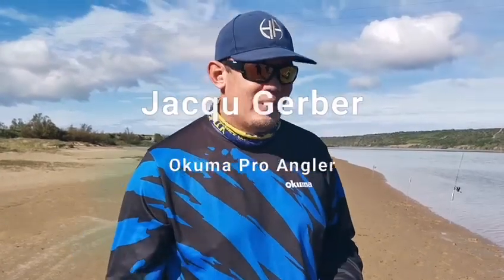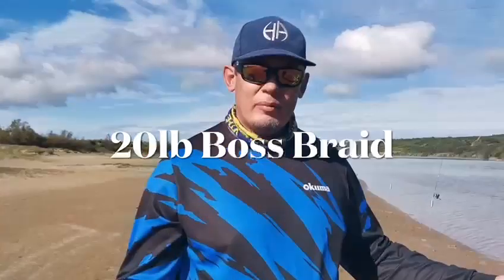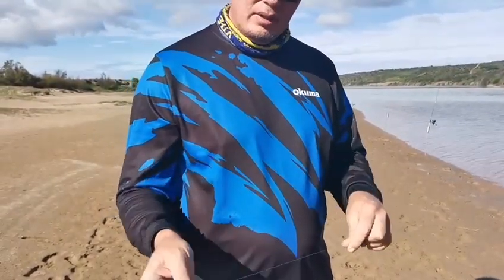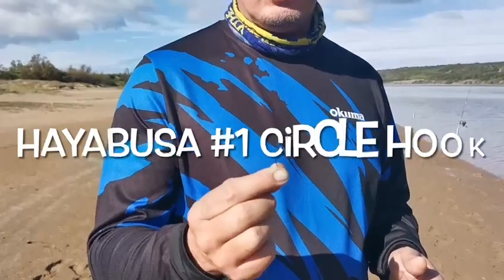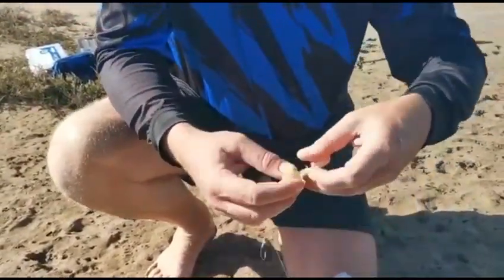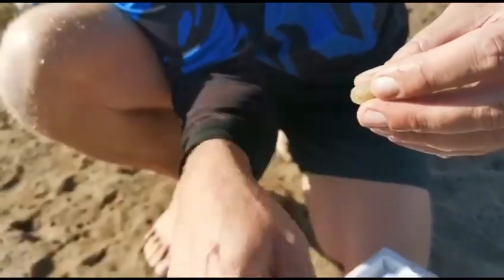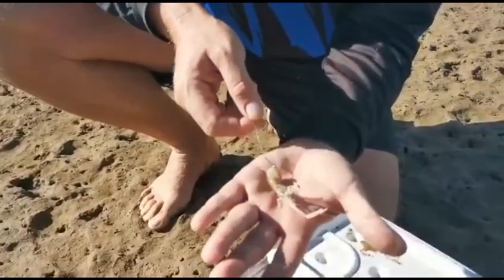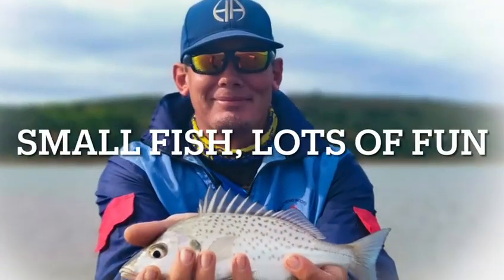Grunter Fishing Trace/Rig/Baiting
Quick intro by Jacqu on how we fish for grunter in harbours and estuaries.
Using Elbe Fluorocarbon hook links followed through with one of our favourite hooks, the Hayabusa.
One can also use the Eagle Claw or Land-it circle hooks.
They are ideal for these shy feeders being light and thin gauge, their pointed shape allow for better bait holds.